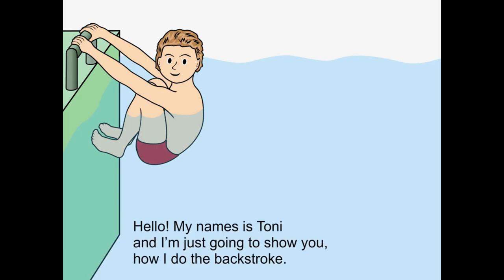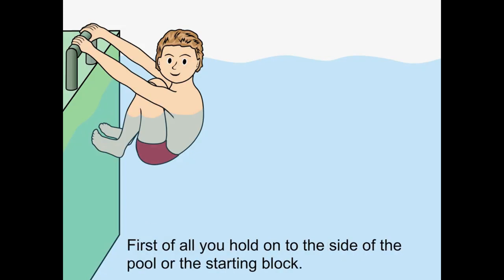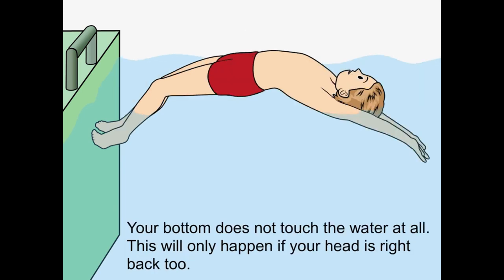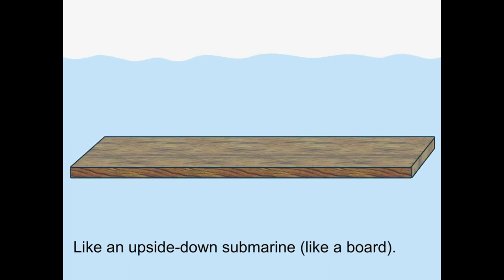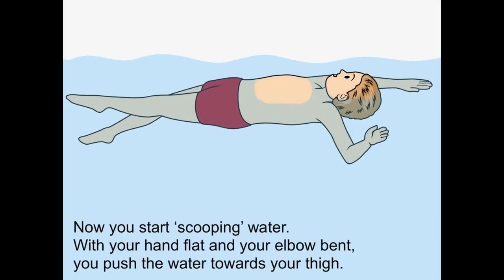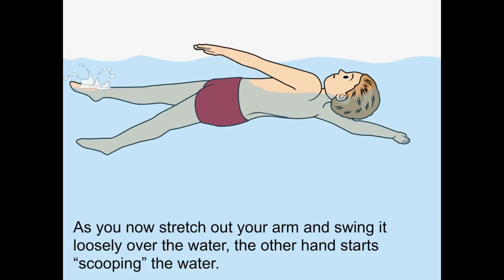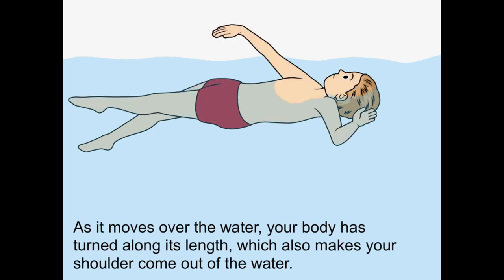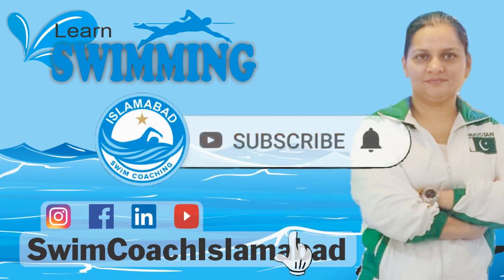Learn to swim backstroke | step by step instructions | easy to understand | Swim Coach Islamabad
Managing Sports Events, Training for professional LEA batches, Organizing Swimming Galas, Teaching swimming to students of Finishing Schools, Consultancy for Swimming Pool Infrastructure revamping, Organized swimming competitions, Planning and Conducting Aqua Aerobics Classes for Ladies, Swimming Summer Camp (Learning) for Children, Swimming Summer Camp (Learning) for Ladies.

Swimming Lessons for Children and Adults including Semi-private lesson set up that works for all levels; so beginners to semi -advanced swimmers (deep water) are welcome.